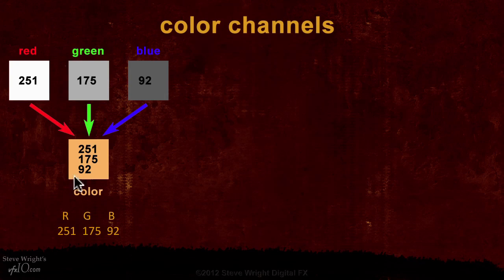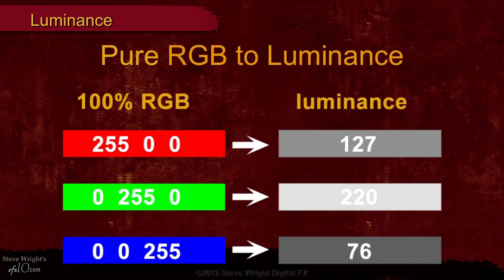Color for Digital Artists Webinar Zip Promo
Are you an artist that wants to learn more about color? Not sure about color theory, histograms, LUTs, bit depth, gamut or gamma? If you are a photographer, video editor, Photoshop artist, motion graphics artist, 3D animator, visual effects artist, or frankly, any kind of artist today working with pictures your job depends on working with color for digital images. Join Steve Wright for this outstanding webinar "Color for Digital Artists" designed specifically for artists and get a solid grounding in what happens when color hits the computer.